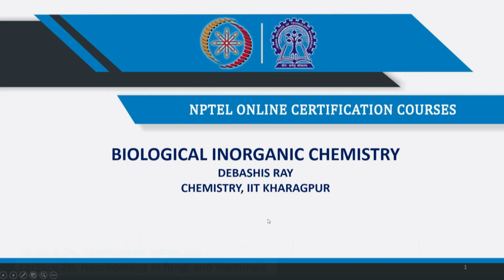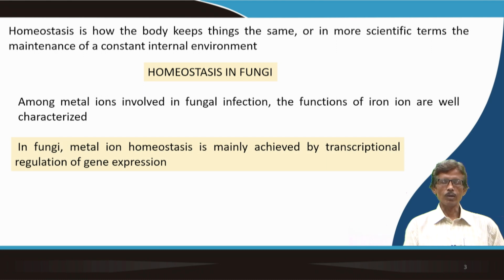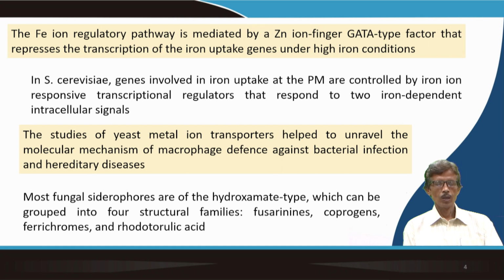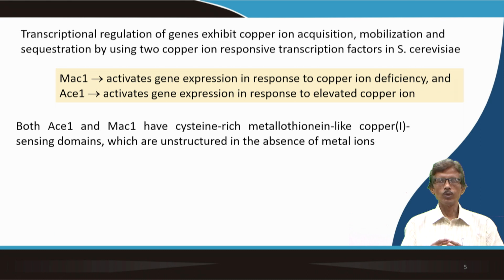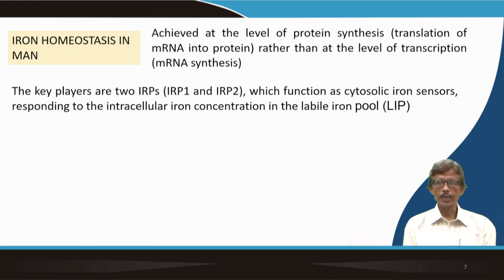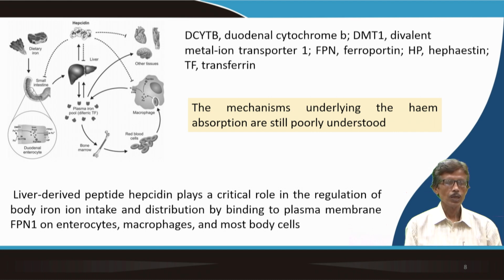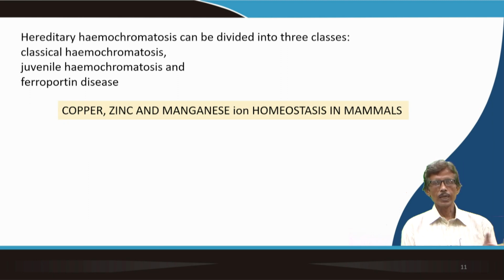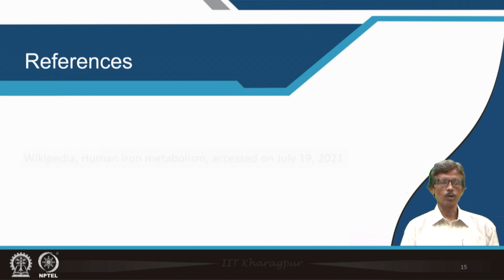Lecture 20: Homeostasis in fungi and mammals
Metal ion homeostasis in fungi
Metal ion transporters
Cellular homeostasis in human
Intracellular trafficking
Connection to infection and disease